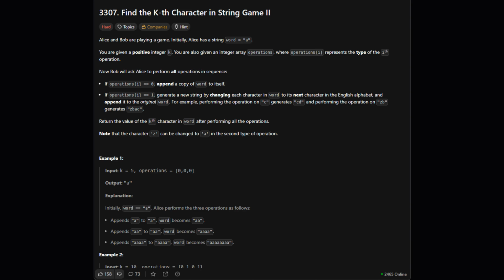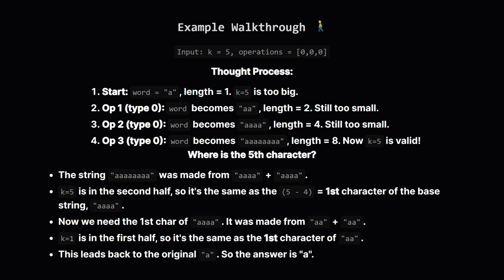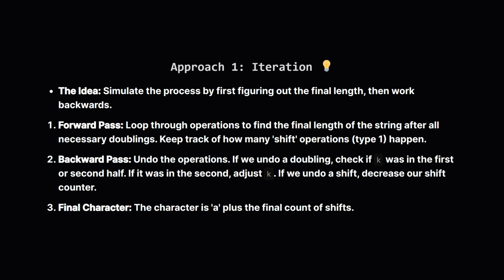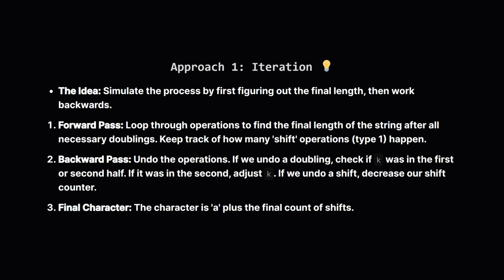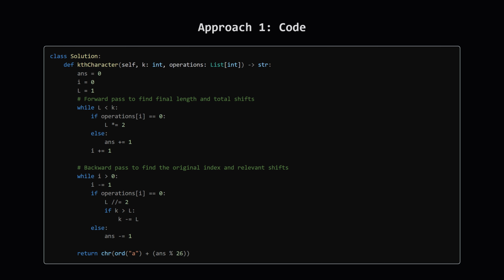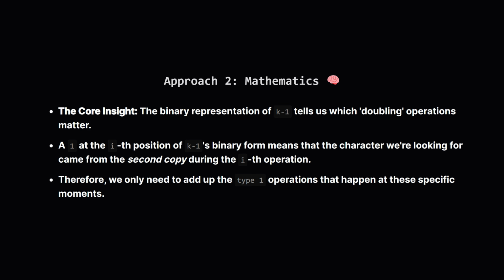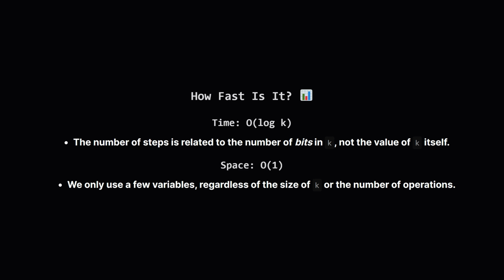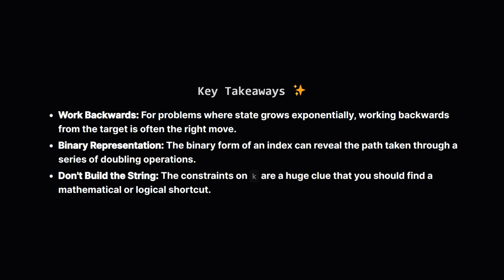3307. Find the K-th Character in String Game II | Leetcode Daily - Python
In this LeetCode tutorial, we break down the problem 'Find the K-th Character in String Game II'. The challenge is to find a character at a potentially huge index 'k' after a series of string doubling and character shifting operations (e.g., 'a' becomes 'b'). Since 'k' can be massive, building the final string is impossible.

We explore two clever solutions:

1. The Iterative (Working Backwards) Approach: We first calculate the final length of the string and the number of shifts needed to get there. Then, we work backward from our target index 'k', undoing each operation to trace our character back to its origin.

2. The Mathematical (Binary) Approach: A more elegant solution that uses a fantastic insight: the binary representation of k-1 holds the key! We show how the bits of k-1 directly tell us which operations influenced our target character, allowing us to calculate the final answer without any complex simulation.

Both methods are incredibly efficient, running in logarithmic time (proportional to the number of bits in k). This video will help you understand the power of working backwards and using binary properties to solve complex problems.